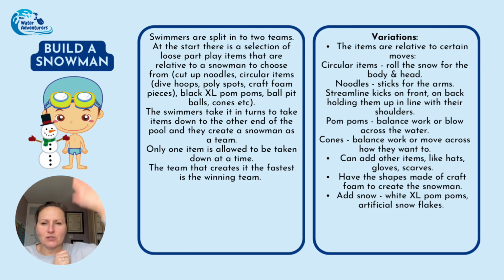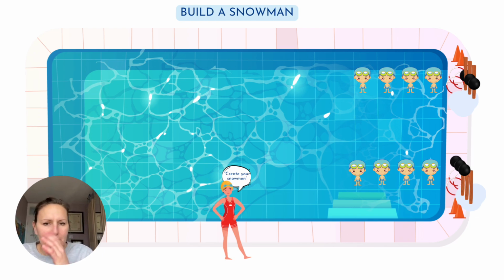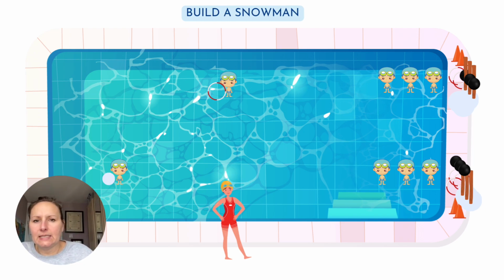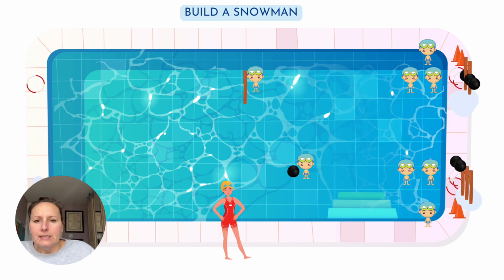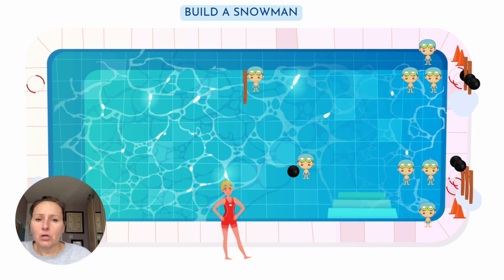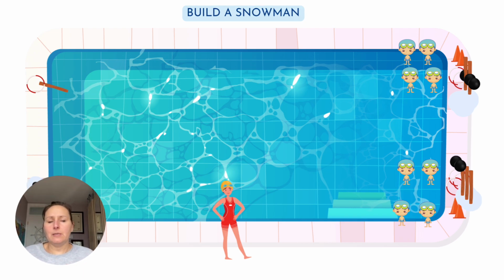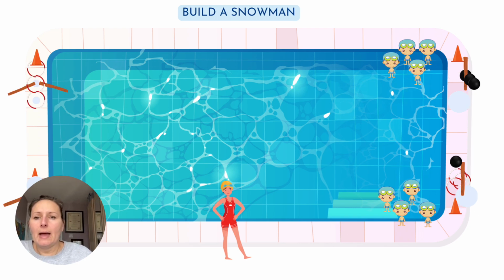Swimming lesson ideas - swimming games for kids - A game for winter time - Build a snowman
Swimming lessons game called Build a snowman.

These videos are to help, guide and inspire swimming teachers whom are looking to incorporate themed activities and games in to their swimming lessons.

They are aimed for parent and toddler groups, preschoolers and early stages. Also, many games are suitable for higher stages. All activities and games can be adapted according to age and ability.

Resources to check out (these items are mentioned in most of my videos and are essential equipment I would recommend):

Ball pit balls
Ping pong balls
White ping pong balls
Craft foam
Coloured pom poms
Movement cubes
Marker cones
Plastic toss rings
Bath letter and numbers
Wet bag
Sensory scarves
Sensory balls
Flat disc markers

For the games for higher stages
For a parent guide to swimming lessons
For Aquatic Adventures for tots